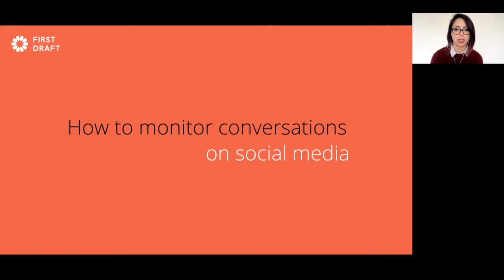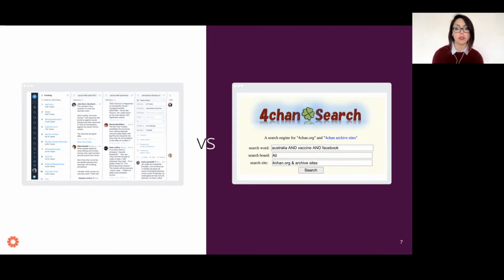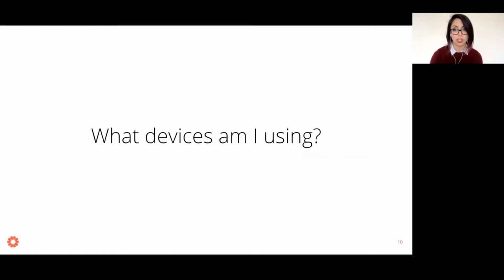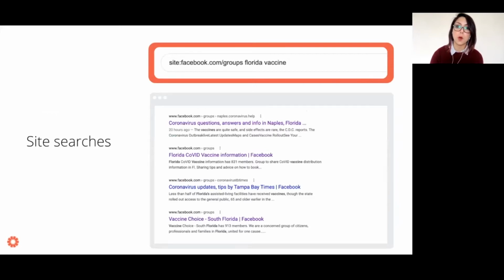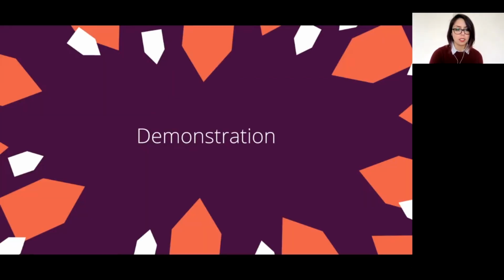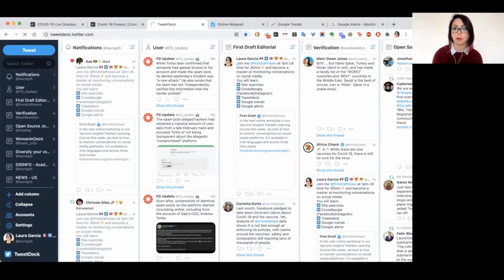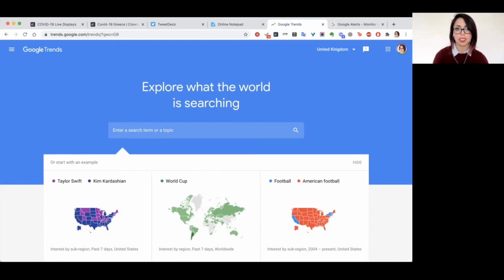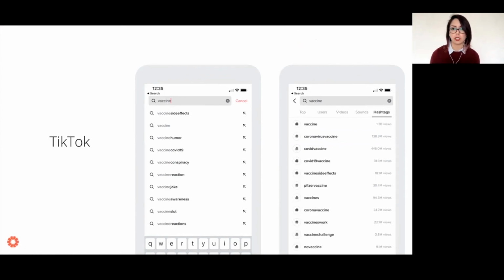How to monitor conversations on social media | Vaccine Insights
A guide to better monitoring and social listeningon online platforms such as Twitter, Facebookand Google.